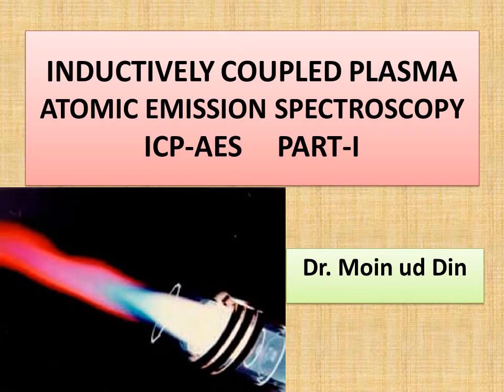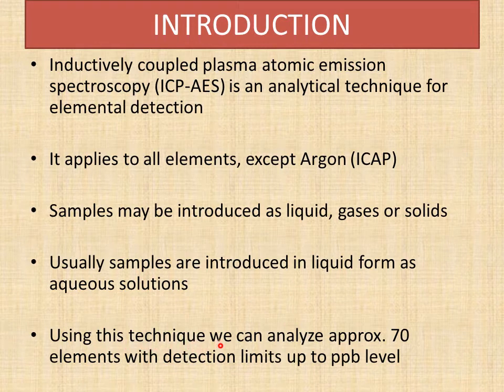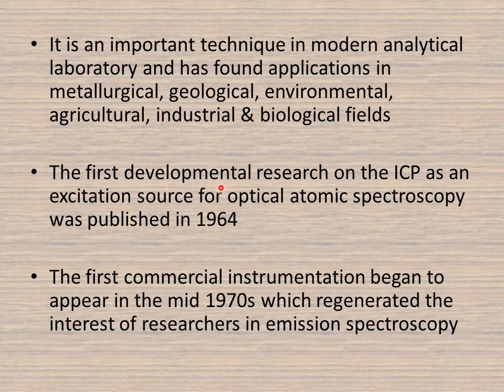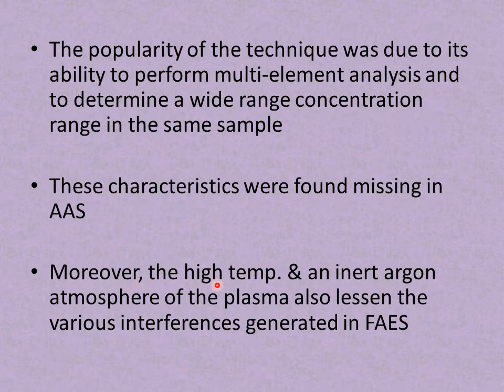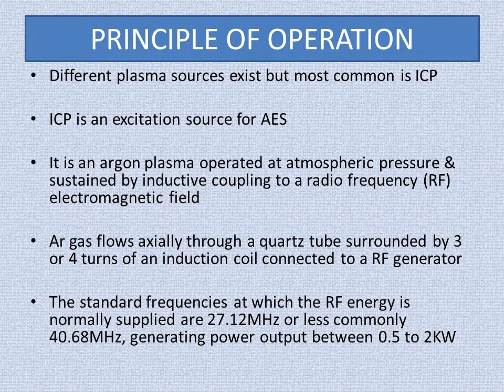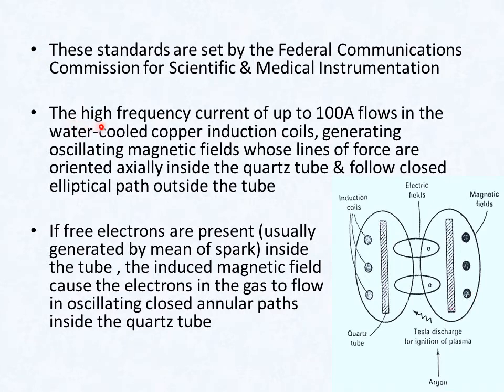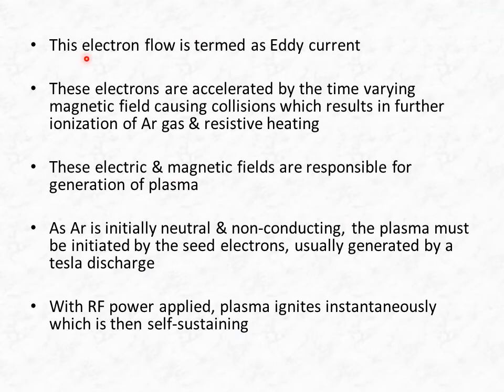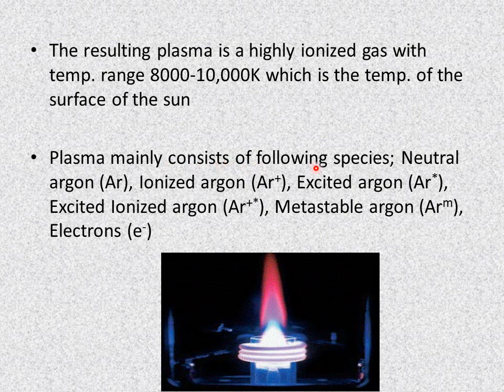Inductively Coupled Plasma-Atomic Emission Spectroscopy || ICP-AES || Part 1 || Operation Principle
Inductively Coupled Plasma-Atomic Emission Spectroscopy is the type of atomic spectroscopy with emission as the basic principle. Inductively Coupled Plasma is the source of atomization in this technique. Current video  is the part 1 in which introduction and principle of operation has been discussed in detail. This technique is important with regard to simultaneous multi element analysis and is of great interest these days for analytical chemists. This video will be helpful for Analytical Chemistry students at both undergraduate & graduate level.